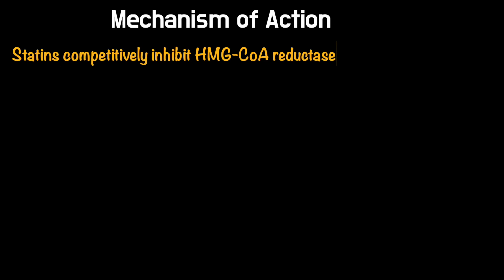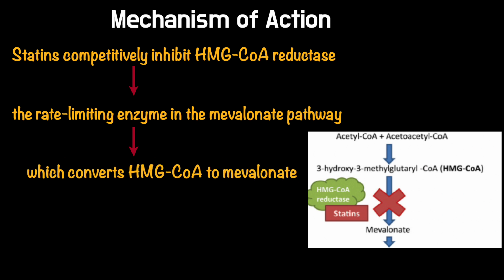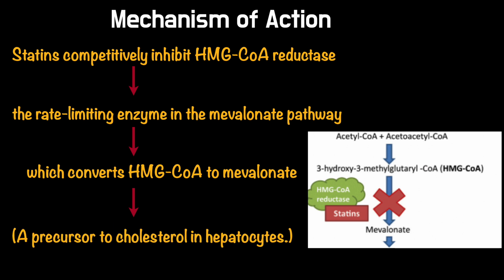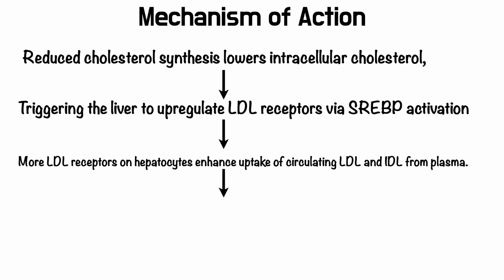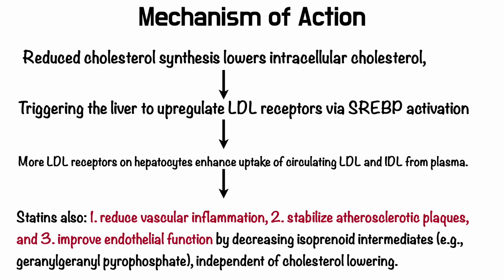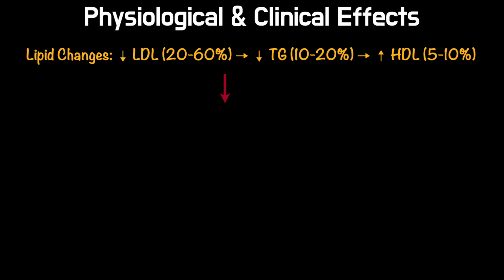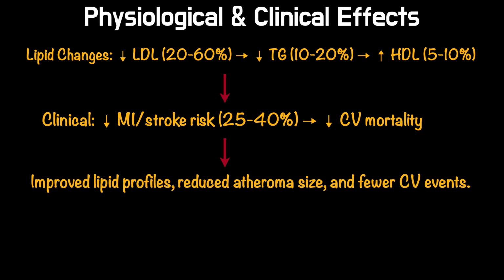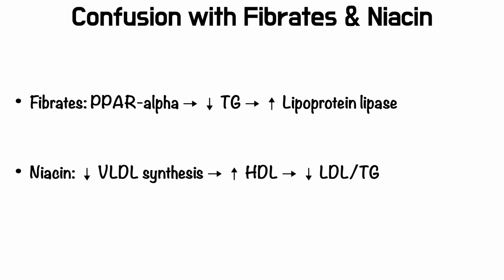Statins & Hypolipidemic Drugs EXPLAINED | Pharmacology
🔥 Ultimate Pharmacology Crash Course: Hypolipidemic Drugs & Statins (USMLE + First Aid 2025 Aligned)

Welcome to the most high-yield, deeply explained, and exam-focused video on hypolipidemic drugs, especially statins — the #1 cholesterol-lowering agents tested in USMLE Step 1, NEET PG, PLAB, and MBBS exams worldwide.

🎯 This video is line-by-line aligned with First Aid 2025 and breaks down complex pharmacokinetics and drug mechanisms into visual, easy-to-remember explanations.

Whether you're a med student, pharmacy student, or preparing for competitive exams, this is your one-stop solution for mastering statins.

✅ Mechanism of Action of Statins – HMG-CoA Reductase Inhibition
✅ Lipid Profile Effects – LDL ↓↓↓, HDL ↑, TG ↓
✅ Clinical Use in Atherosclerosis, CAD, Stroke Prevention
✅ Mnemonics, Charts & Exam-Pearls (USMLE Buzzwords)
✅ Memorization Hacks for Statins and Comparisons with other lipid-lowering drugs